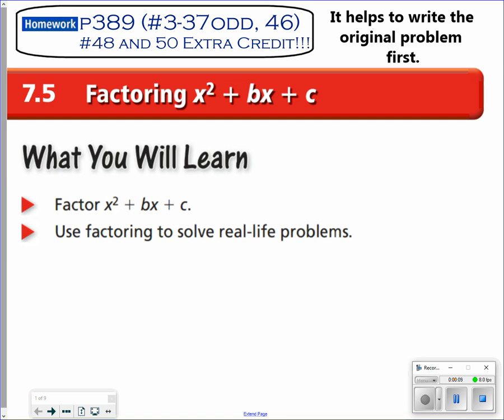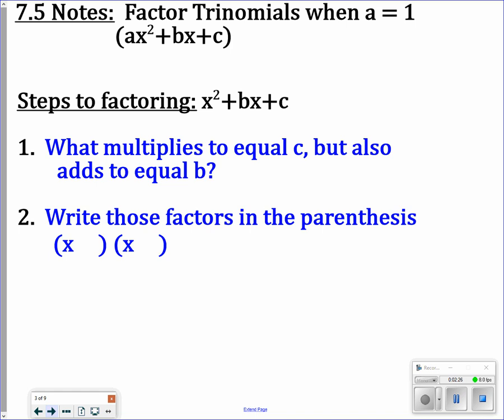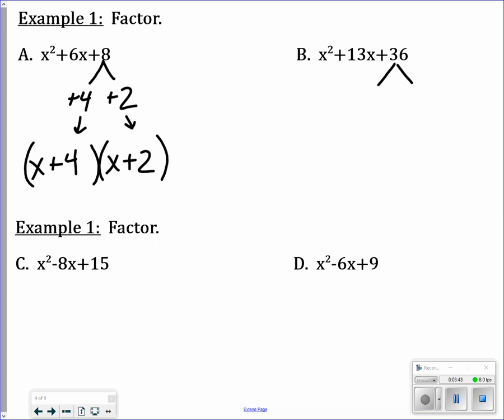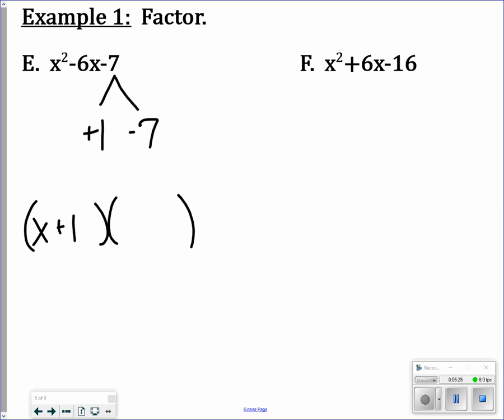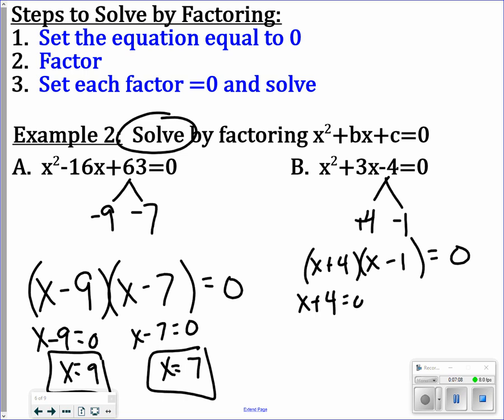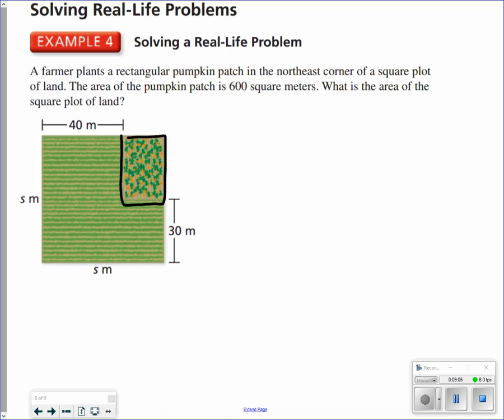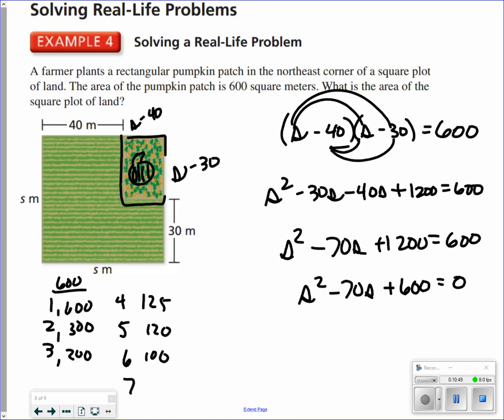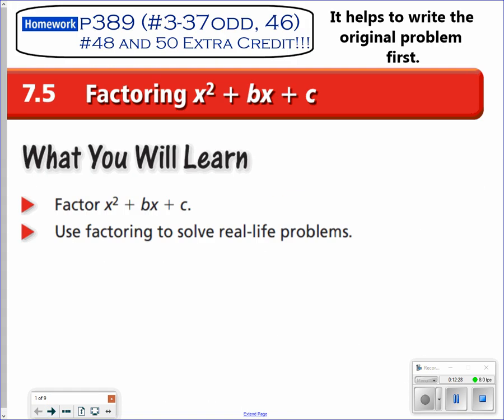Hononegah Algebra I 7.5 Video